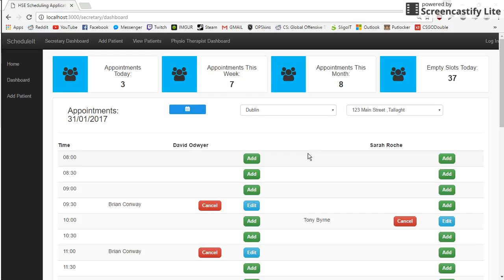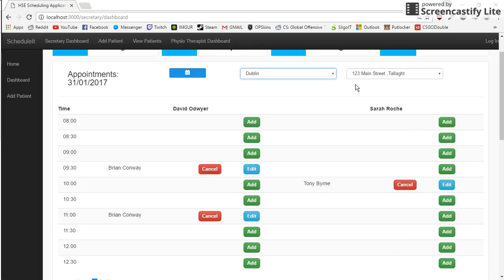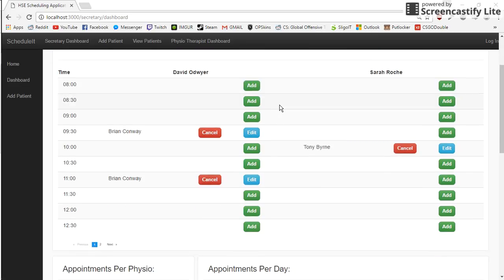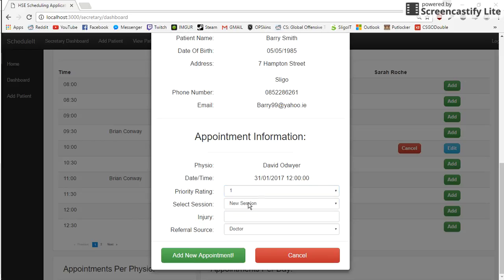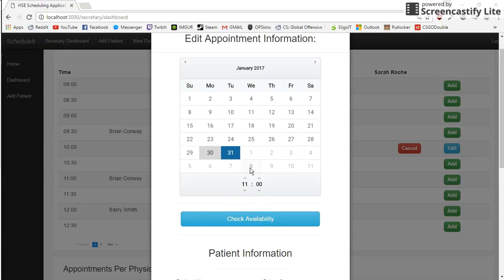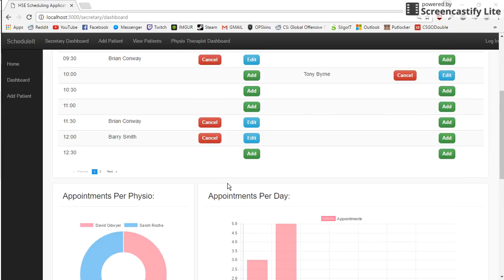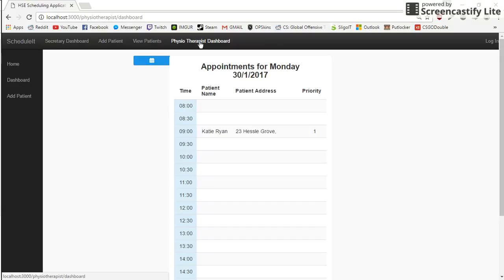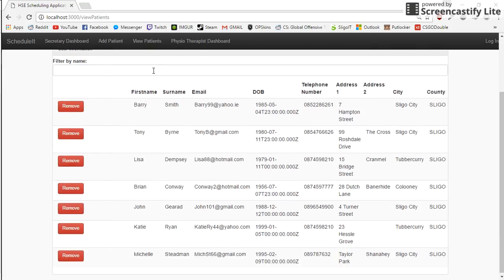HSE Project Secretary Dashboard Walkthrough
Basic Walkthrough of the features currently available on the secretary dashboard